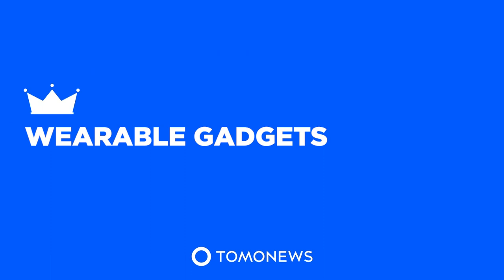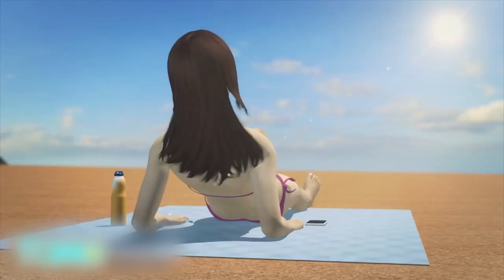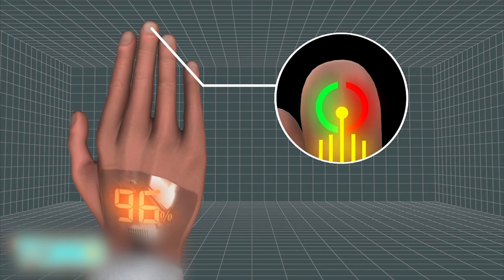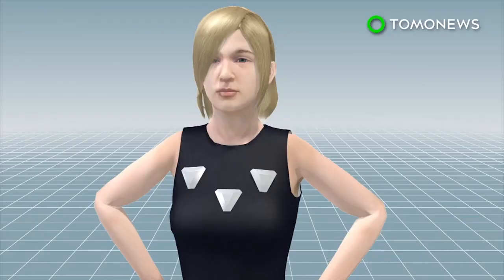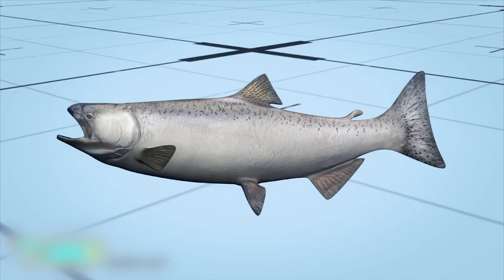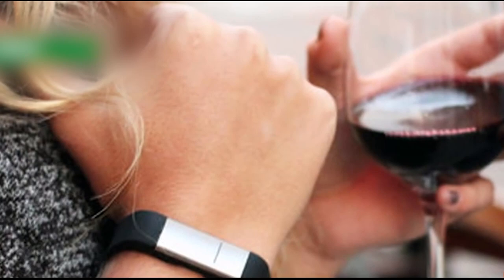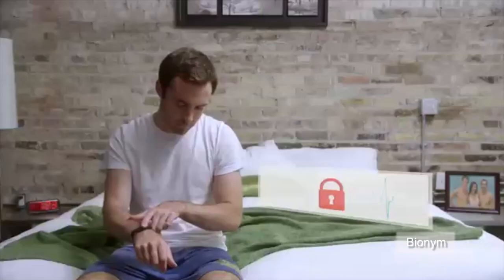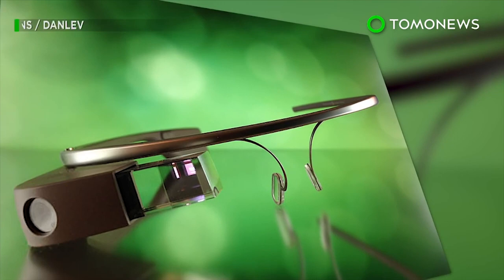Smart contact lens that records and plays video; Prevent sunburn with smart bikini - Compilation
1. Apr 28, 2016 —Tech giant Sony has joined the race to develop digital contact lens technology.

2. Jun 12, 2015 — A French company has released a bikini with a special sensor that they say warns the wearers if they've spent too much time in the sun.

3. Apr 19, 2016 — A new body of work by a group of Japanese engineers could have us staring at the backs of our hands instead of our phones.

4. Dec 9, 2015 — Speculation that Google's next piece of wearable technology will be a blood-sucking smartwatch that helps diabetics monitor blood-sugar levels is growing after the tech giant filed a patent application for the device.

5. Aug 5, 2017 — Researchers from MIT Media Lab have taken wearable tech to another level by developing jewelry designed with small robots that can roam freely around your body.